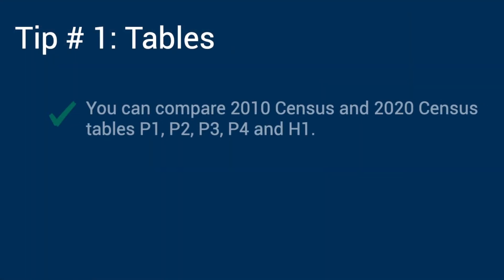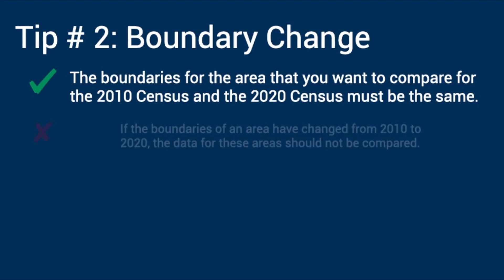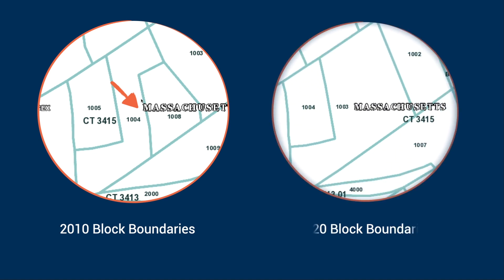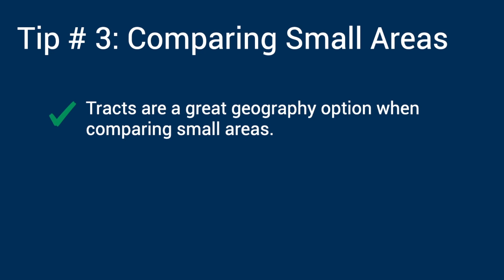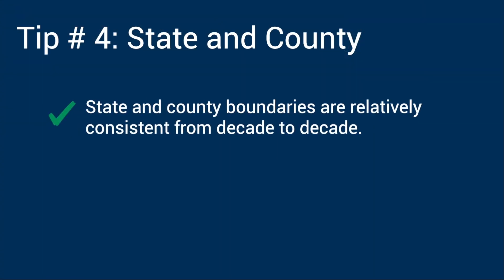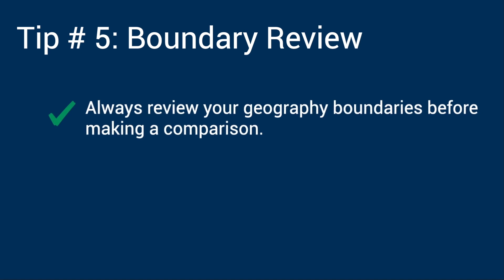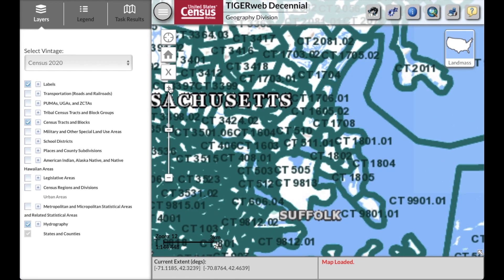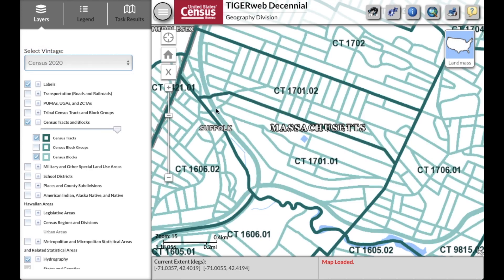Data Gem: Can I Compare 2020 Census and 2010 Census Redistricting Data ?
When trying to learn how your community has changed over time, it is possible to compare 2020 Census and 2010 Census Redistricting data to make an assessment of trends and changes in your area. However, it is important to understand the DOS and DONTS when making a comparison. In this Data Gem you will learn a few tips about how to compare 2020 Census and 2010 Census Redistricting data.